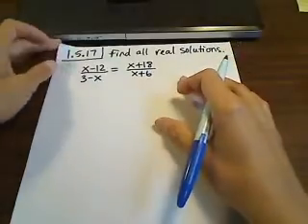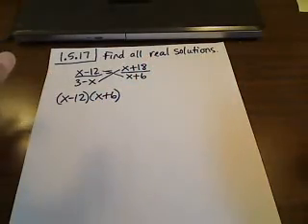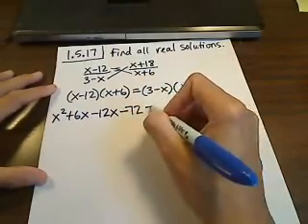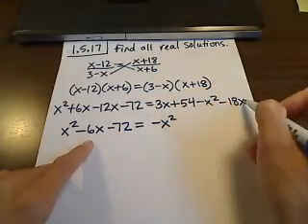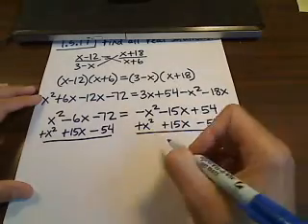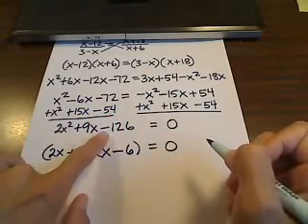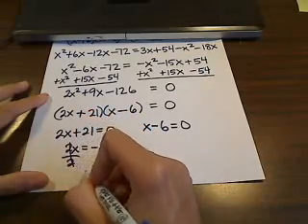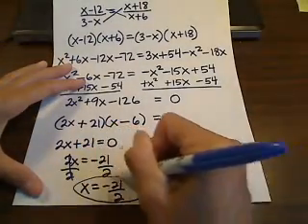Solve a rational equation (Problem 1.5.17)